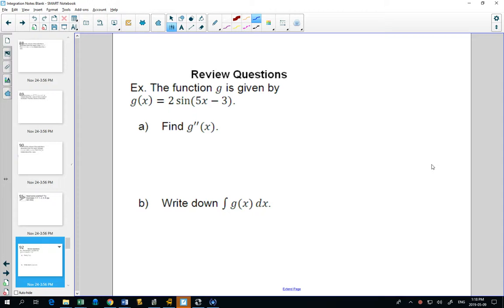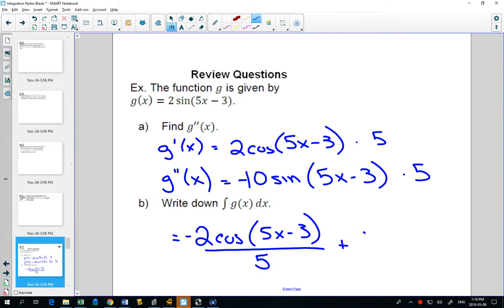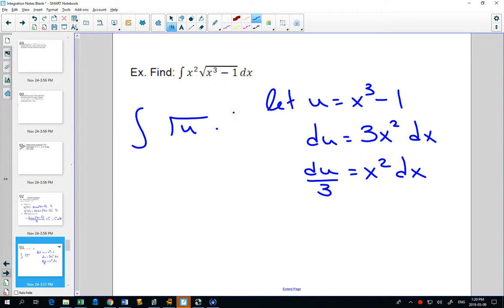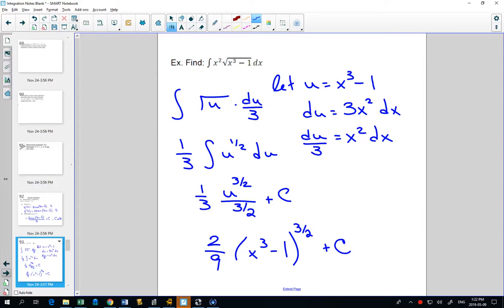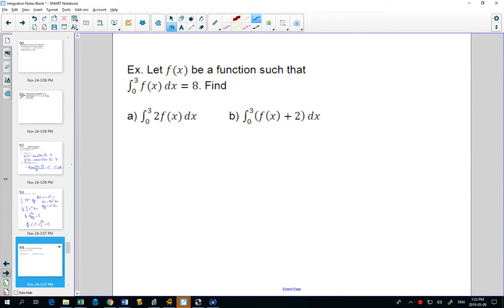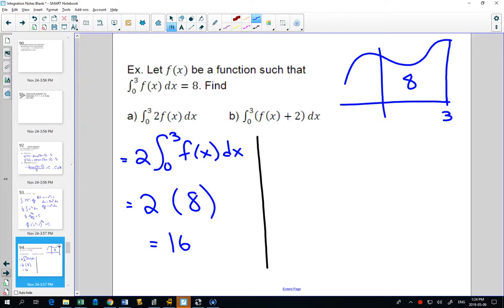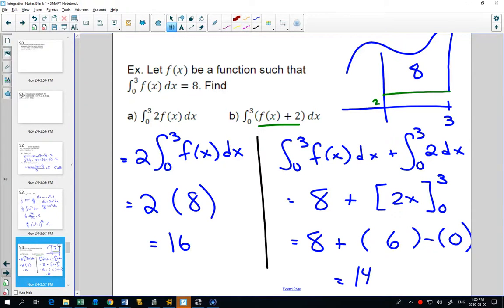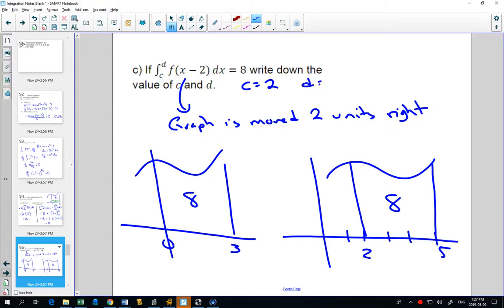45S Integration Review